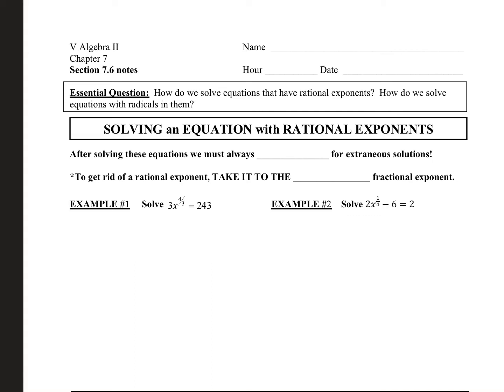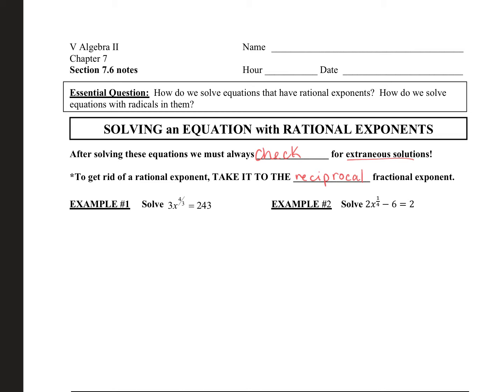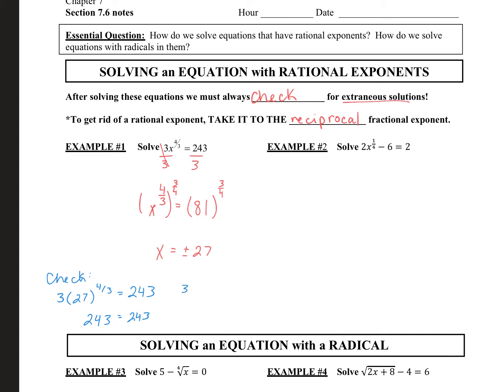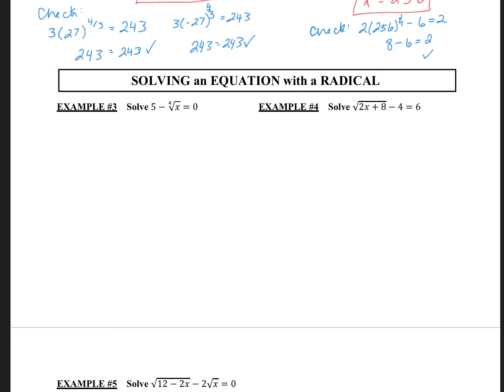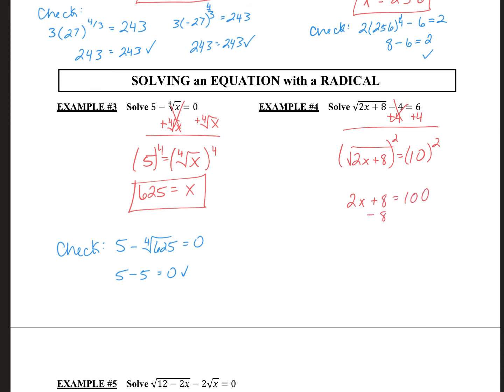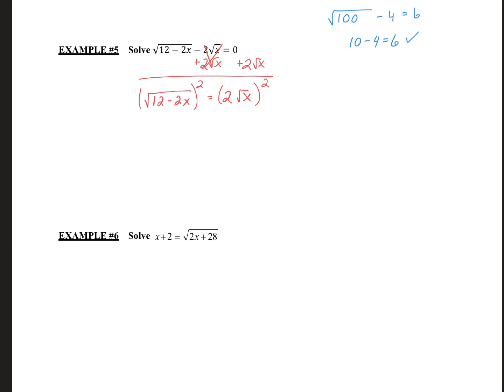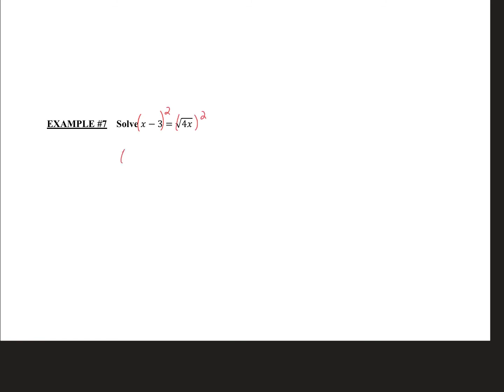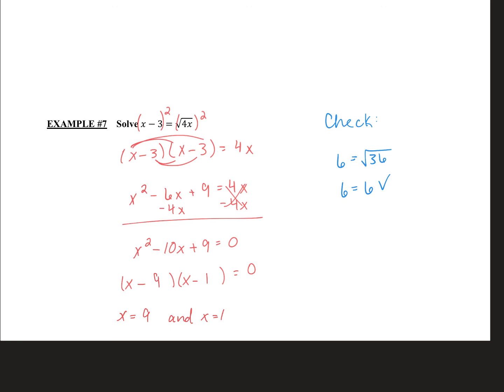ALG II 7.6 notes